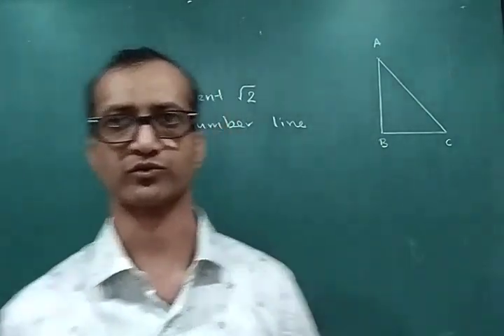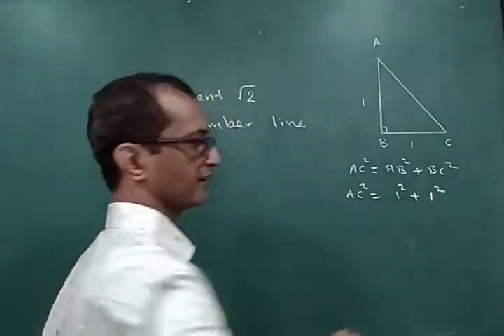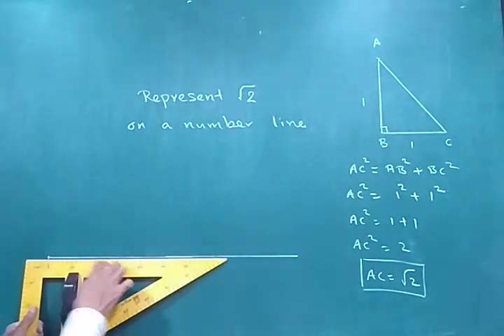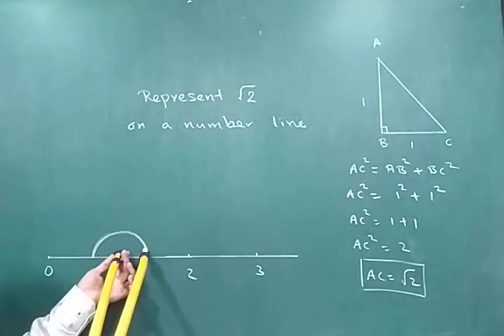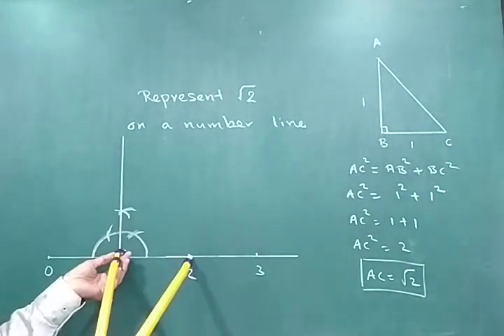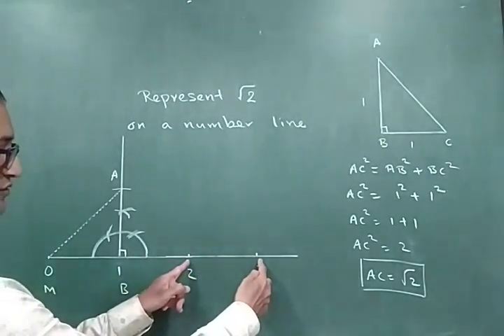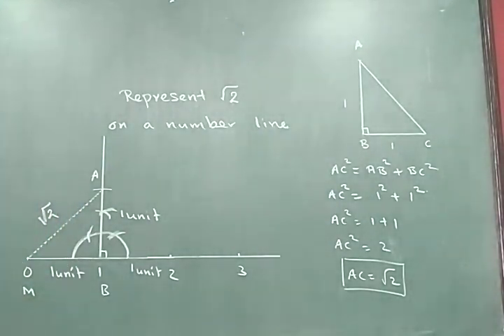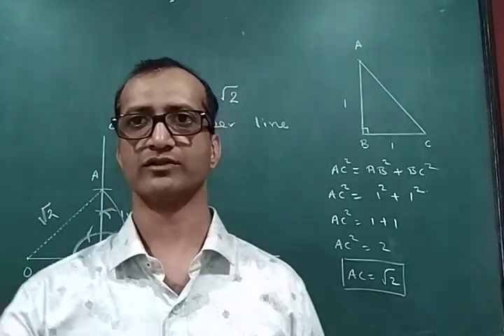Representation of √2 on a number line. // 8th, 9th S.S.C, C.B.S.E, I.C.S.E. //